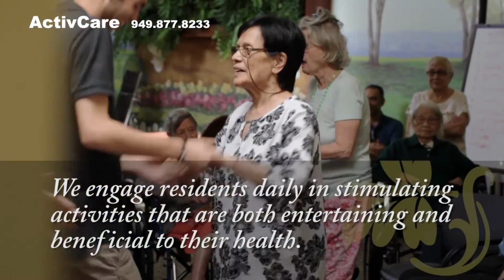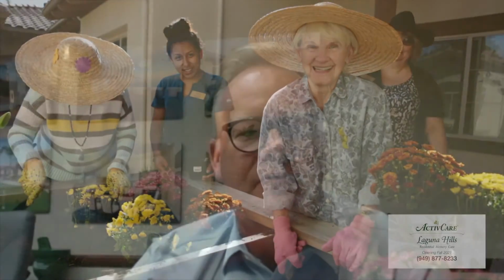ActivCare, November 23, 2021